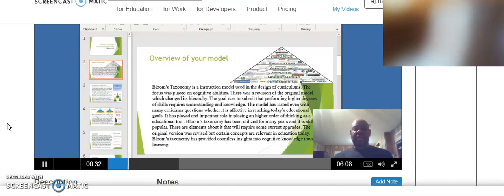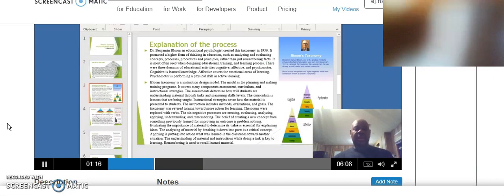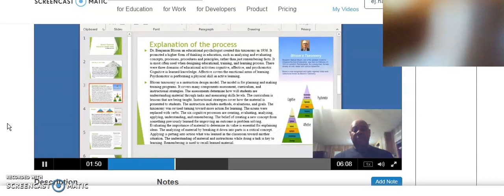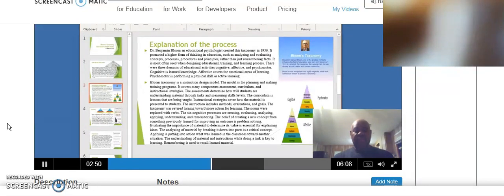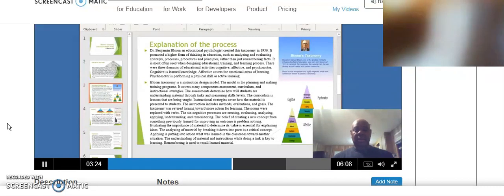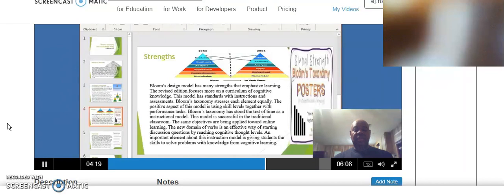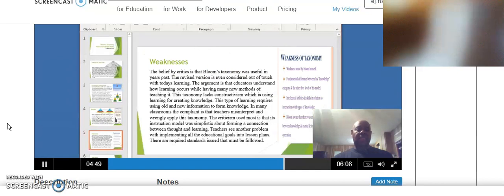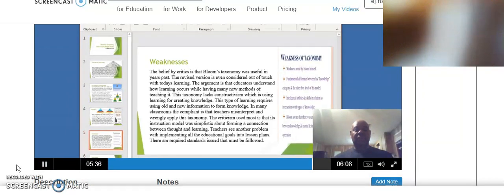Assignment 5 Bloom's Taxonomy